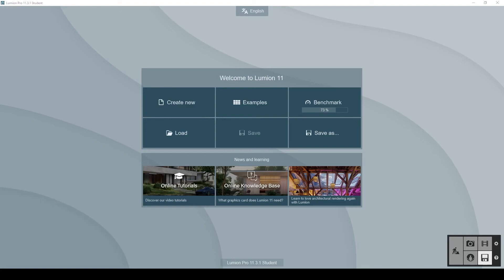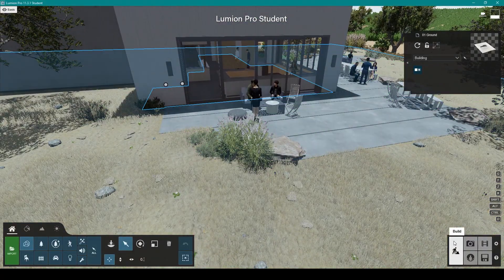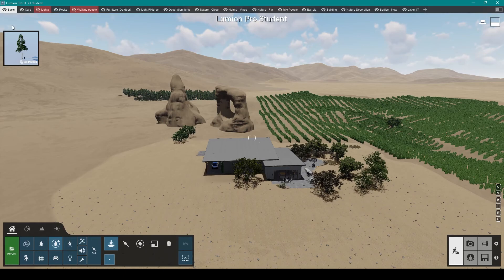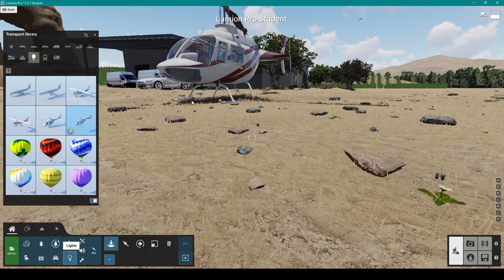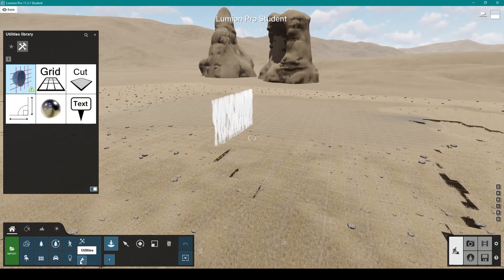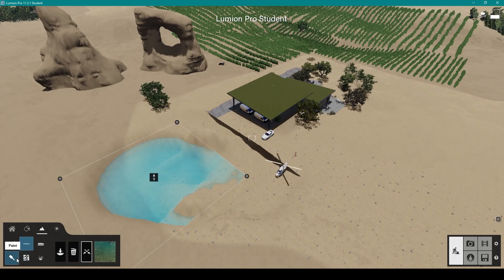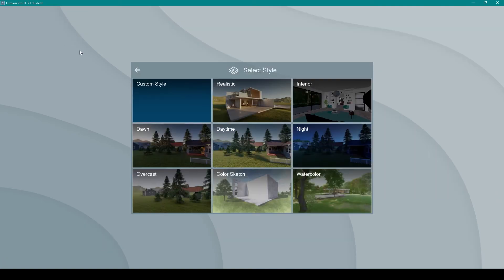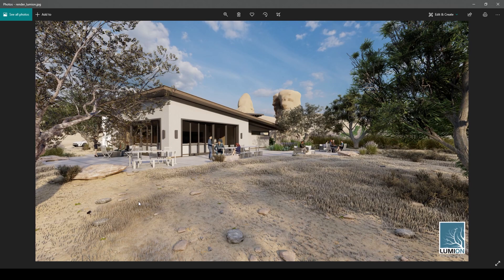6 Lumion Walkthrough & Basics